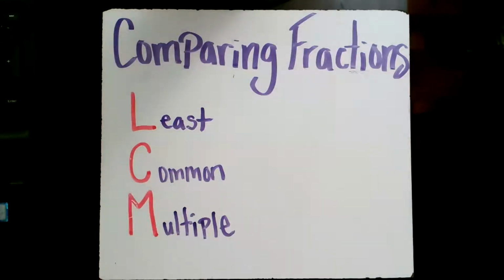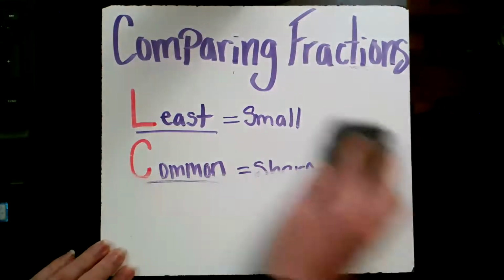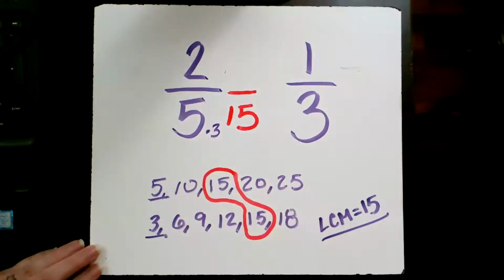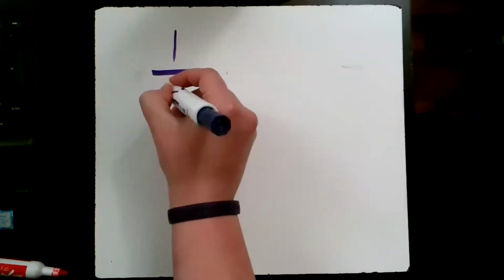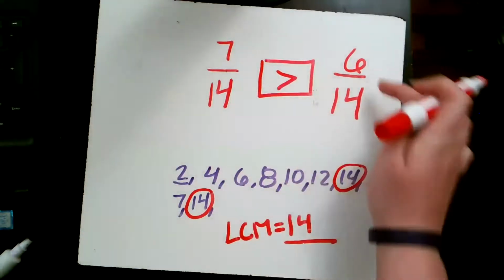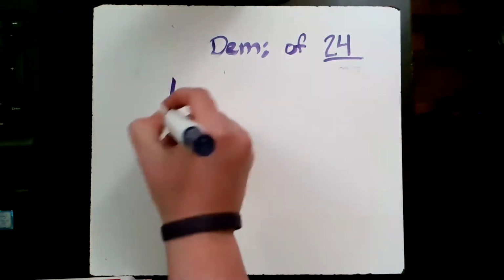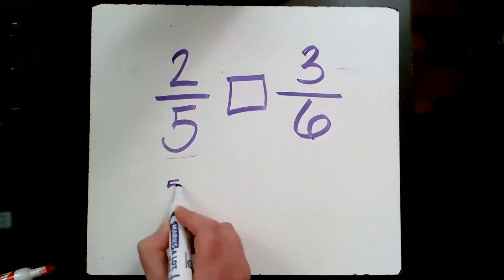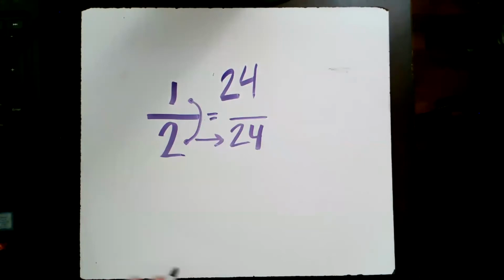Finding the Least Common Multiple (LCM) when comparing fractions.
Here is a video that will help you understand how to find the LCM when comparing fractions.